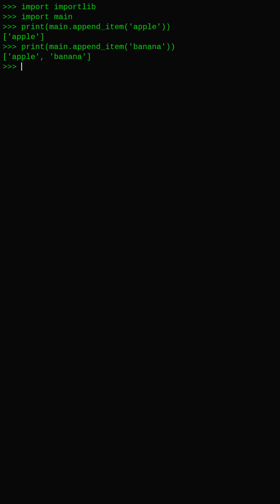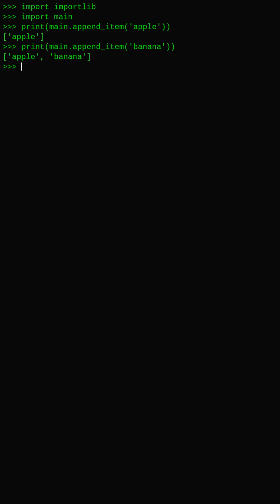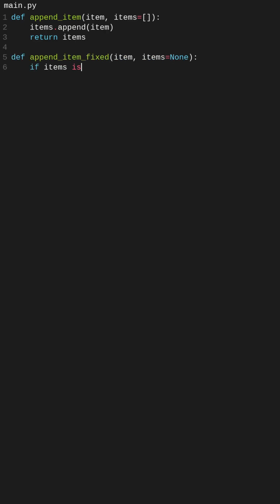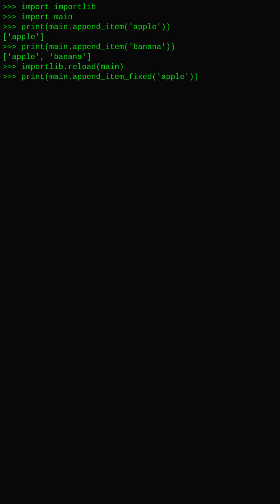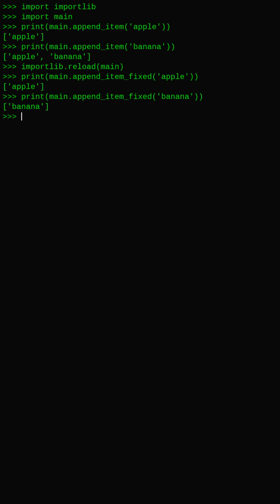Why Your Python Function Acts Weird! Default Argument Traps Explained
Hello everyone! In this video, we will explore one of Python's sneakiest features — default function arguments, especially when they are mutable like lists or dictionaries. You will learn why your functions might behave strangely and how to fix it. This is a must-know Python concept that can save you hours of debugging.